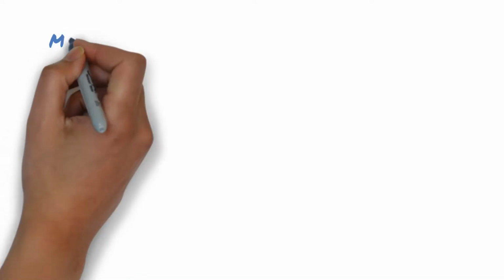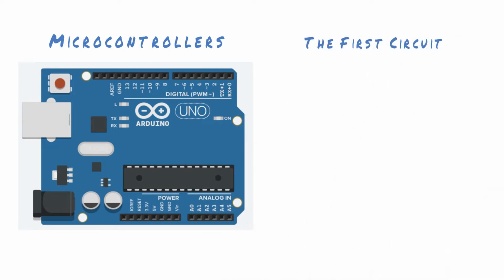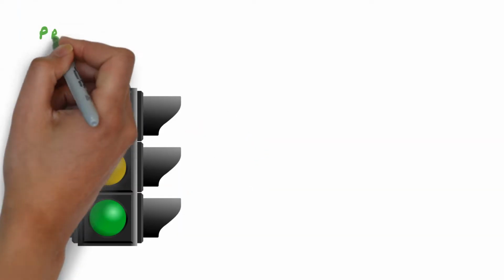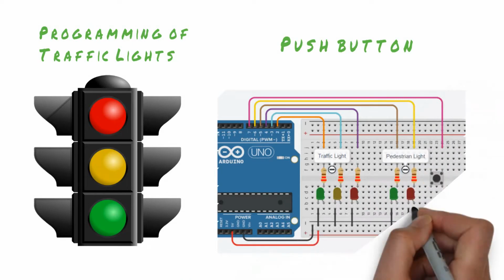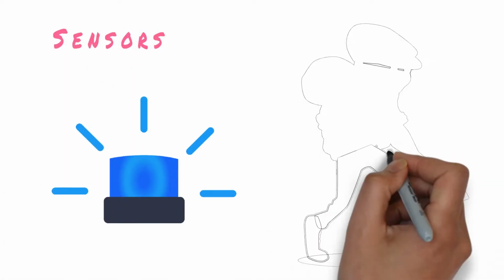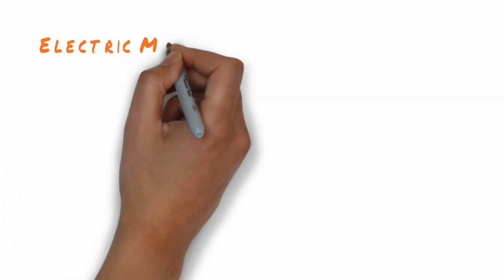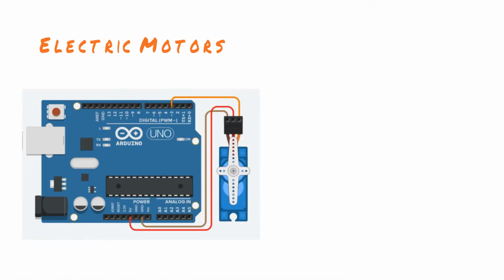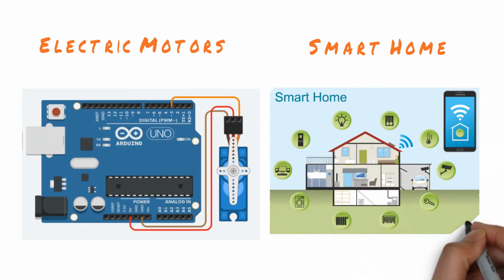Arduino Programming For Kids and Beginners